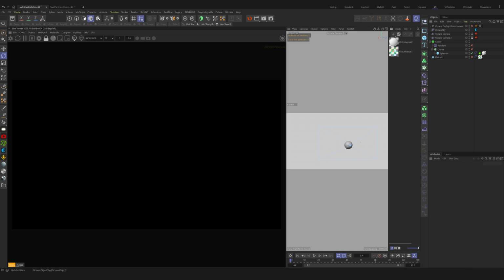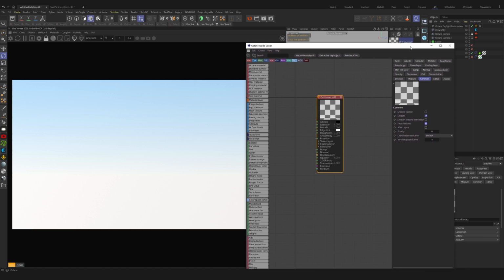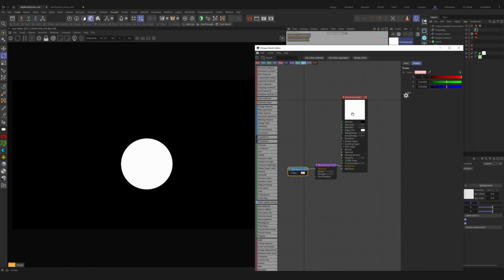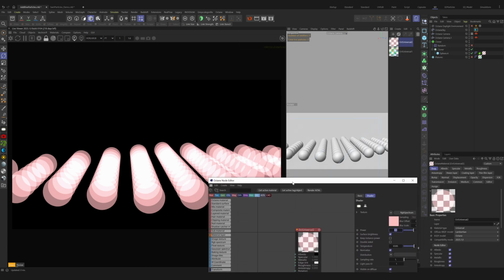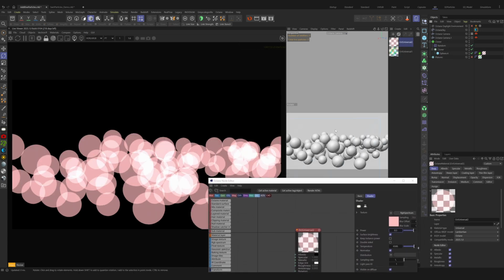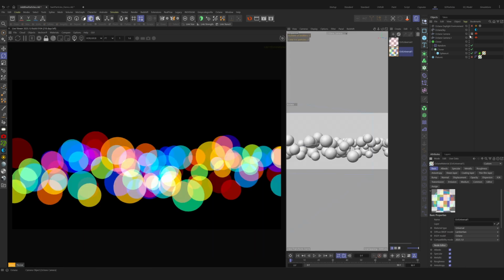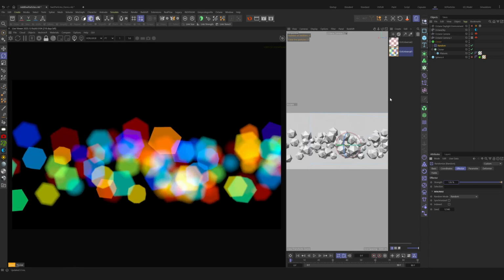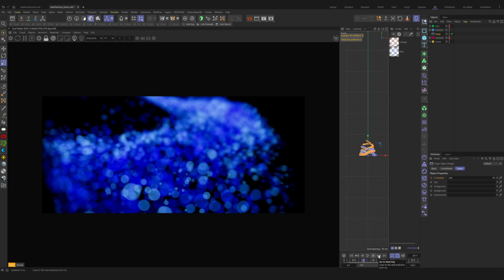Additive Emissive Material in Octane (Quick Tip)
Here’s a quick and powerful trick provided by OTOY Director of Product, Dino Muhić, to create additive-style emissive particles in OctaneRender for Cinema 4D - perfect for dreamy visuals, particle simulations, abstract mograph work, or background light bokeh.

This method simulates glowing particles in transparent space using a Universal Material with clever settings:
• Albedo/Diffuse set to black
• IOR set to 1 (pure air)
• Transmission: Thin Wall + white
• Emission added with "Cast Shadows" off
• Fake Shadows enabled in the shader's common tab

The result? High-performance renders with lightweight, fully emissive particles that can be used on spheres, shapes, cloners, or mograph elements. Great for stylistic light trails, abstract forms, or even enhancing lighting in complex scenes.

Fast, scalable, and ideal for moody or futuristic looks.